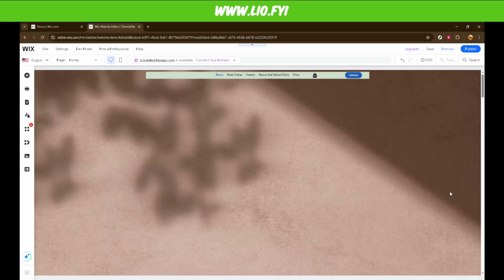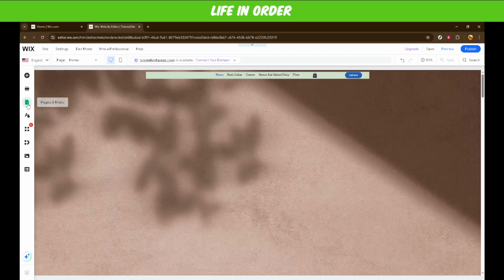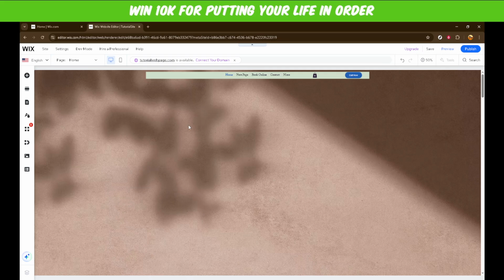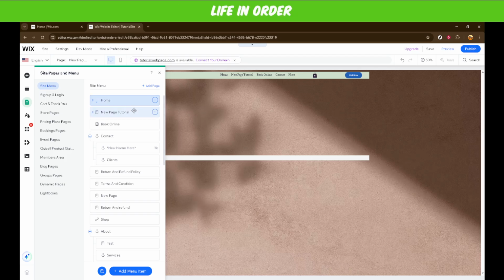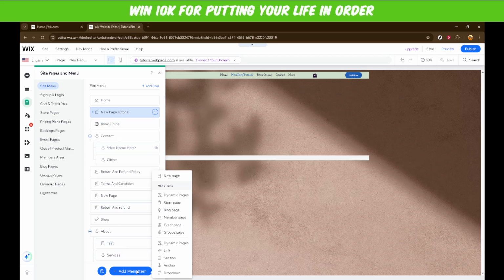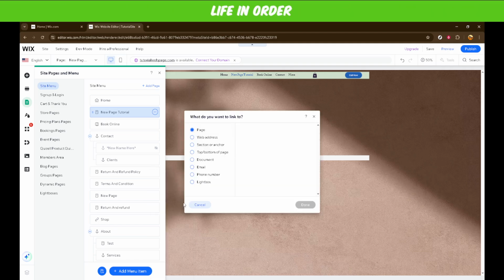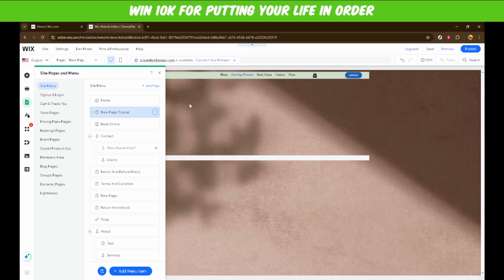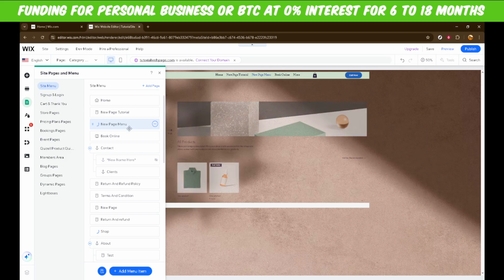How To Add Pages And Menu To Wix Website { 2025 edition }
How To Add Pages And Menu To Wix Website